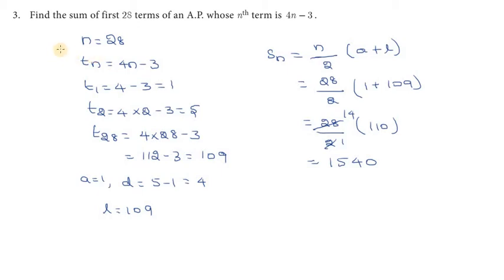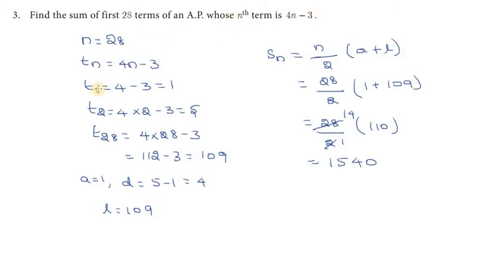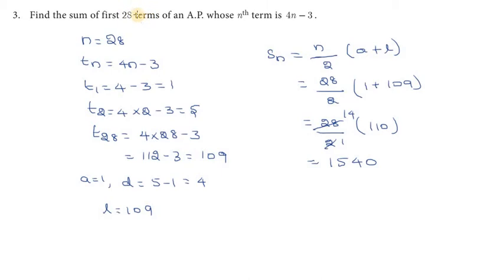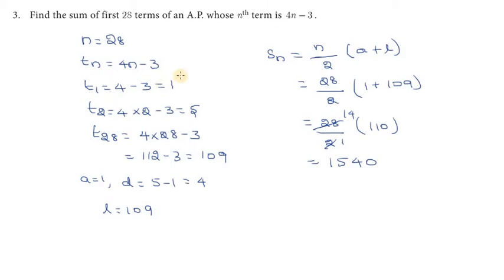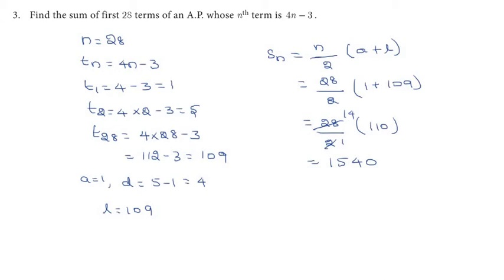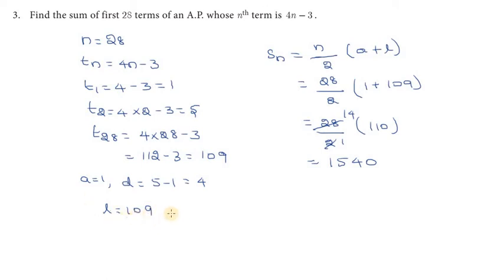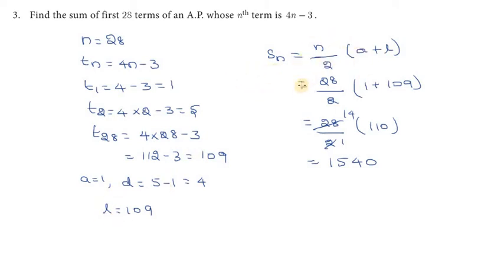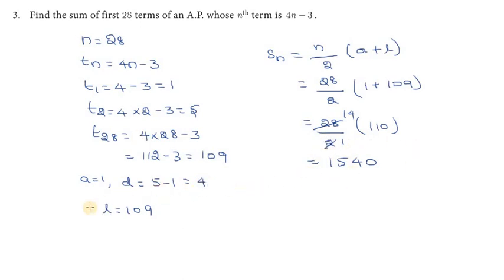Subscribe Chapter2|Exercise 2.6|Q.No.3 | TNSCERT | Class 10th New Syllabus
TNSCERT class X New Syllabus

Modular Arithmetic

Arithmetic Progression

Geometric Progression

Special Series